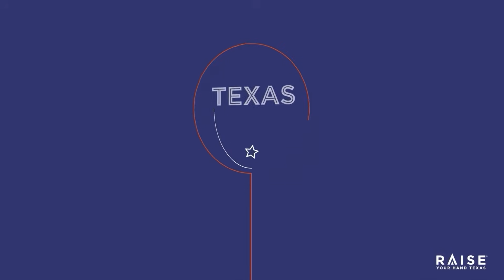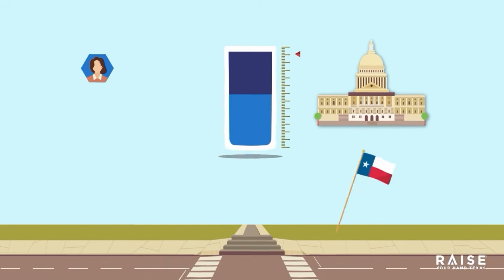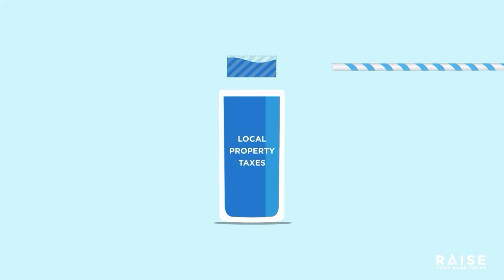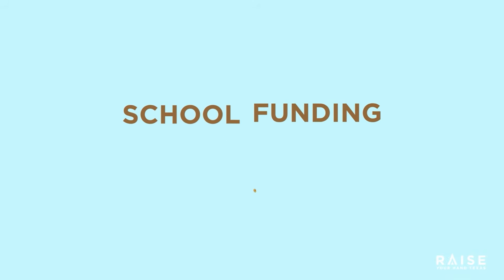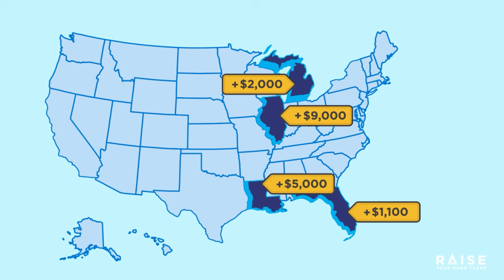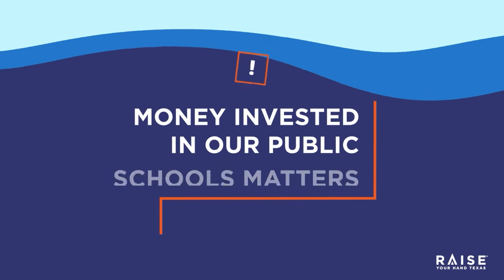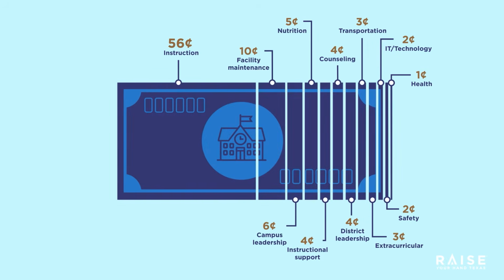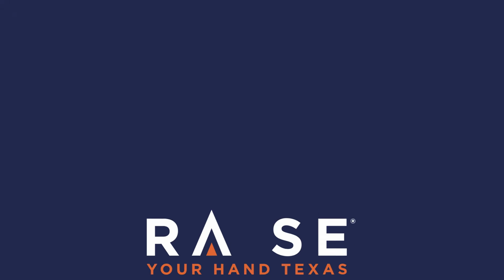How Public Schools in Texas are Funded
Schools in Texas receive funding from numerous sources including local property taxes, state funds derived from sales taxes, business taxes, and lottery proceeds. Schools also receive additional funding based on specific student demographics such as special education needs, qualifying for free or reduced-price lunch, or being in the bilingual program — and district characteristics, like being small or midsize.

After the state determines the amount of money each district should receive, local funding is first used to reach that amount. If more money is needed, the state provides the rest. In Texas’ complex school funding system, when local property values go up and tax collections increase, local schools do not receive more funding. Instead, the state contributes less money, even though more state funds were originally budgeted and intended for public education.

Our mission at Raise Your Hand Texas is to create a vibrant civic culture where Texans vote, engage lawmakers and their neighbors, and act together to champion public education in their communities and at the state Capitol.

BlueSky: RaiseYour HandTexas.bsky.social